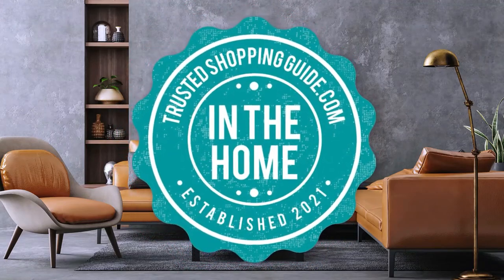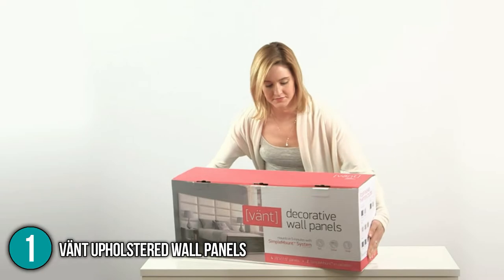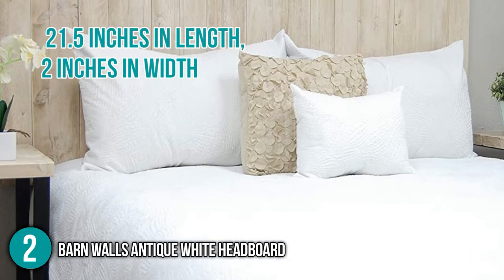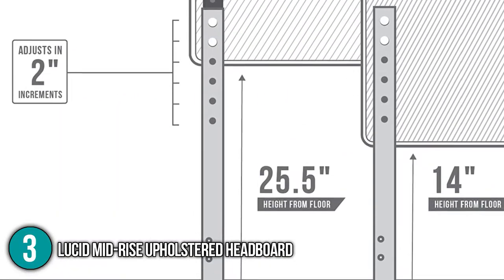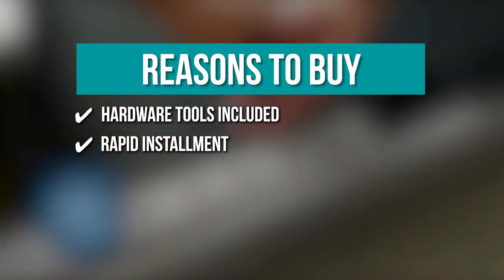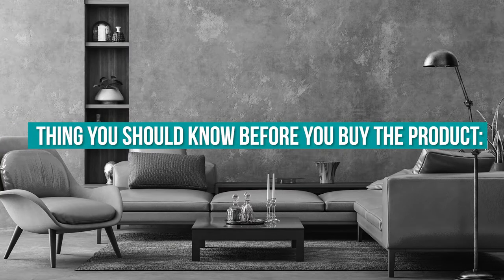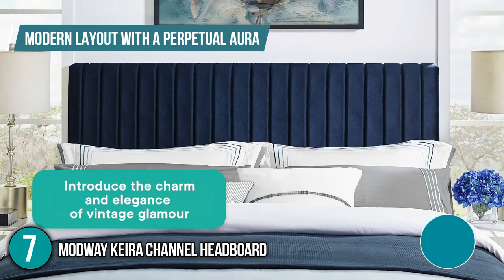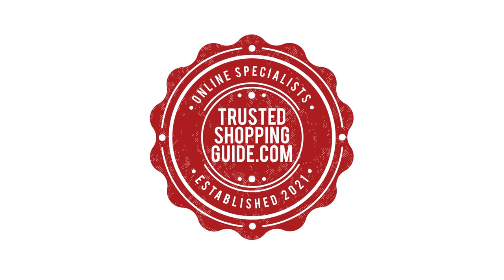📌 Top 7 Best Headboards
best headboards | thuma headboards | wayfair queen headboard

📌 7 TOP-RATED HEADBOARDS 2022

00:00 - Introduction

**01:01** - Vänt Upholstered Wall Panels

**02:09** - Barn Walls Antique White Headboard

**03:22** - LUCID Mid-Rise Upholstered Headboard

**04:25** - LUCID Bordered Upholstered Headboard

**05:19** - Zinus Jessica Modern Studio Headboard

**06:17** - Modway Lily Queen Headboard

**07:15** - Modway Keira Channel Queen Headboard

With their pragmatic and aesthetic purposes, headboards are a bedroom’s multi-faceted accessory. They support one edge of the bed to prevent abrasion between the wall and the mattress, as well as prevent pillows from escaping the bed’s perimeter. Historically, they have been installed to shield our heads from the coldness absorbed by the walls. Today, headboards are employed as decorative pieces to amplify the comfort and personal style of the bedroom. In this video, we have compiled the seven top-rated headboards to match your home decor preferences.